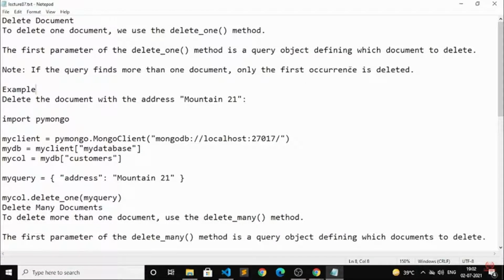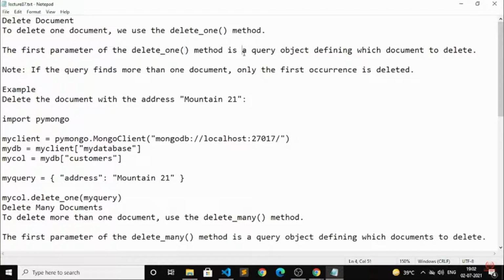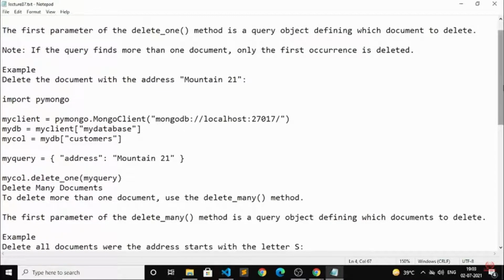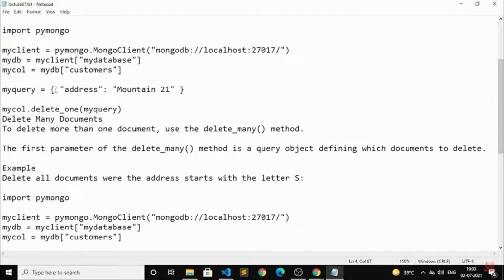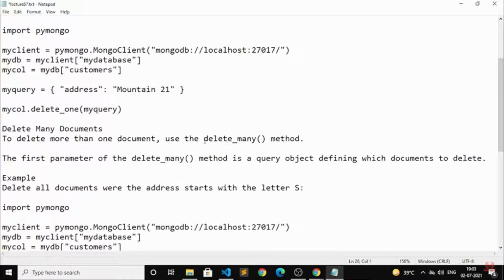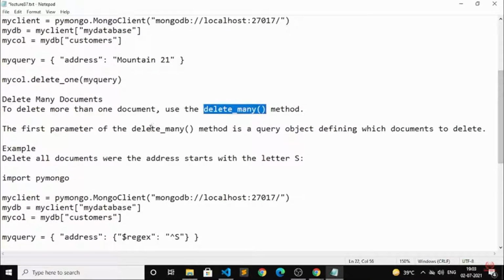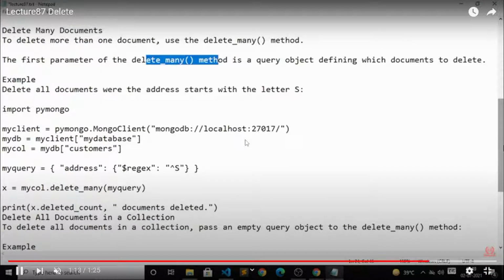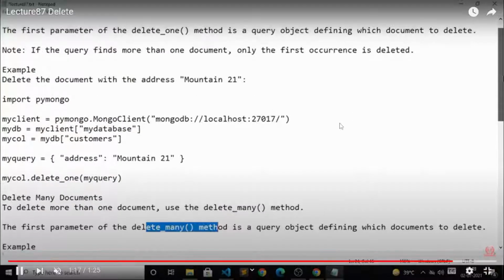Python Practical Course in English : Class 82 - delete